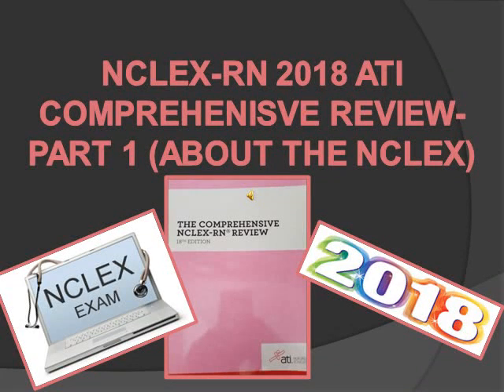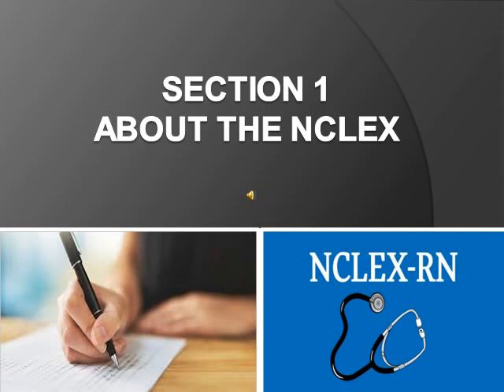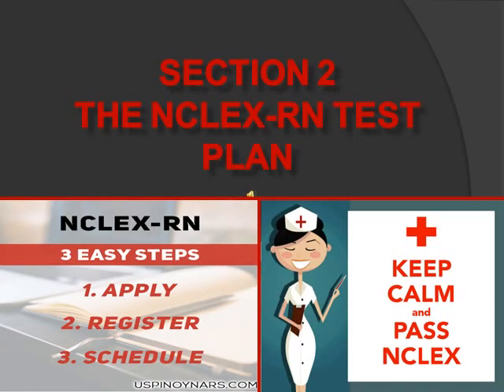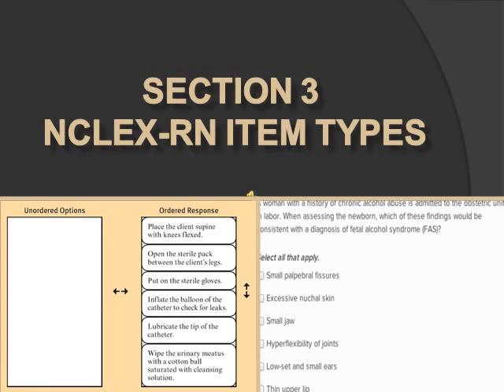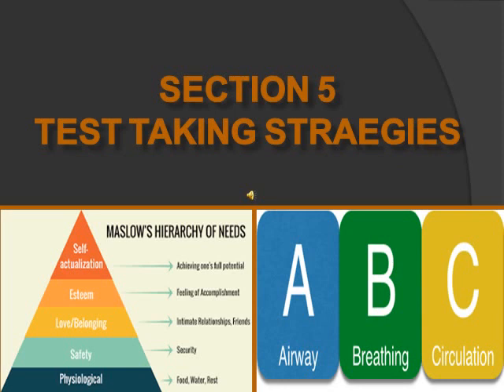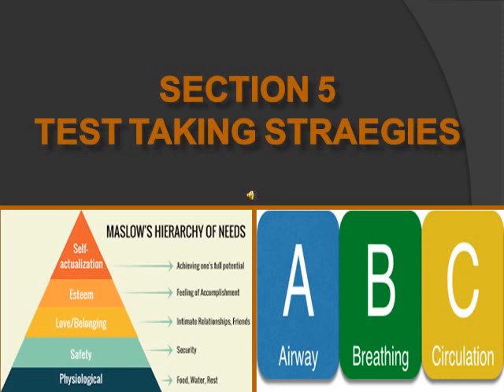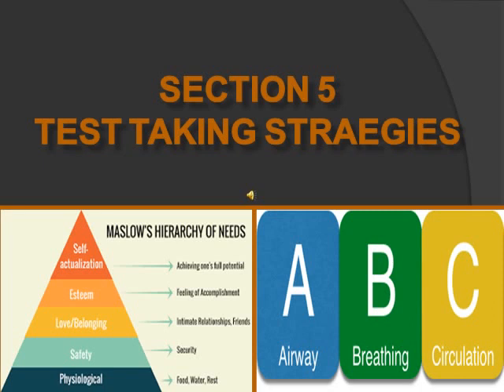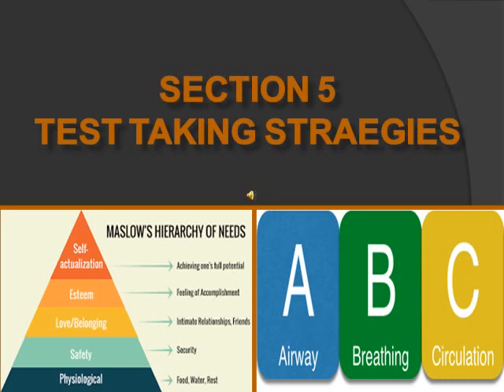NCLEX RN 2018 ATI COMPREHENSIVE REVIEW PART 1 ABOUT NCLEX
I will go over the NCLEX-RN comprehensive review book . 2018. this is part one talking about the NCLEX and test taking strategies